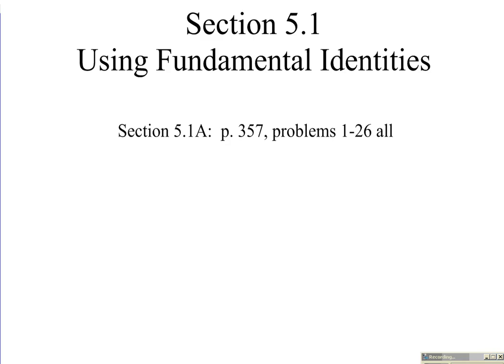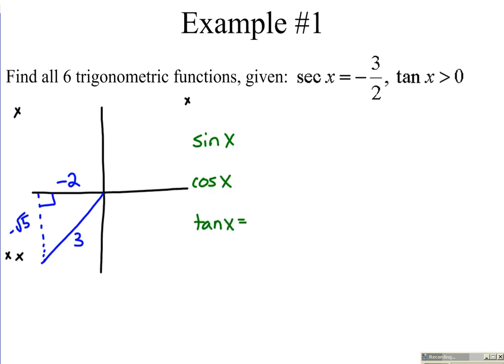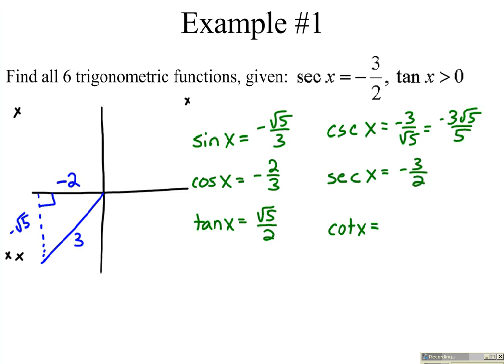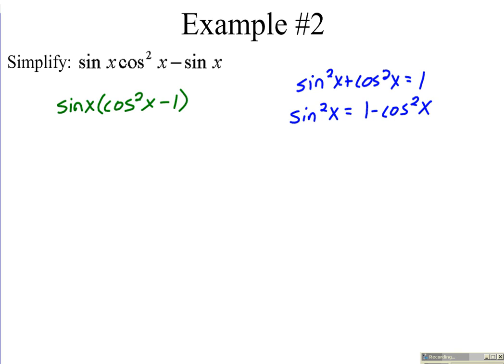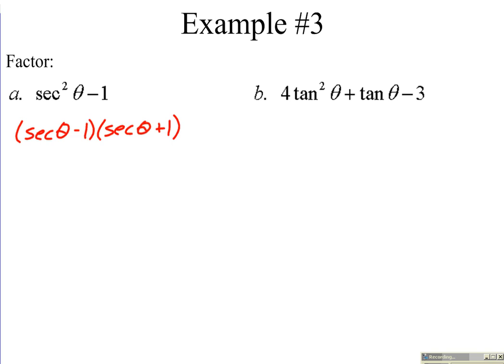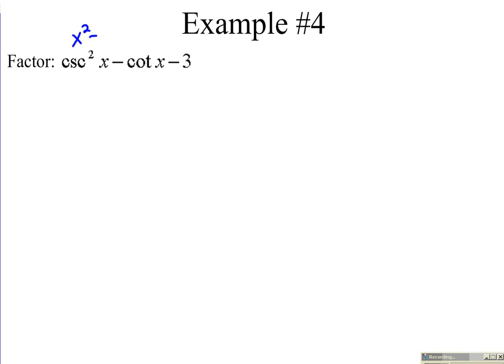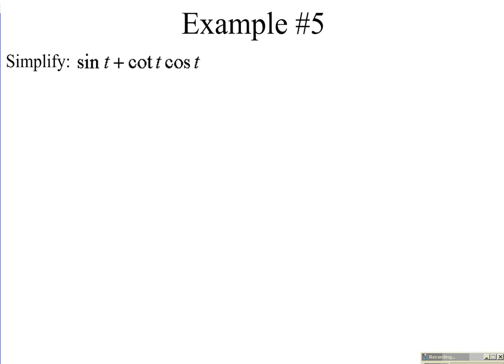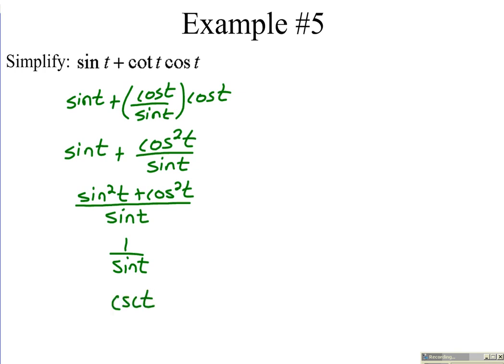•5.1A Using Fundamental Identities